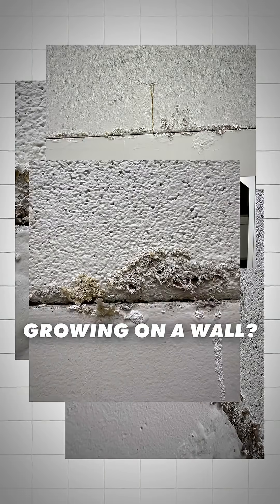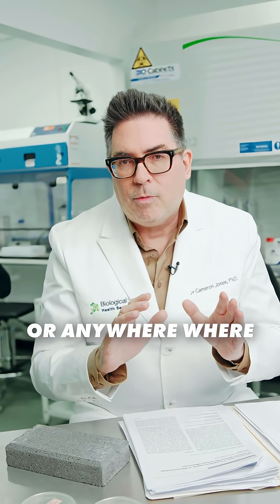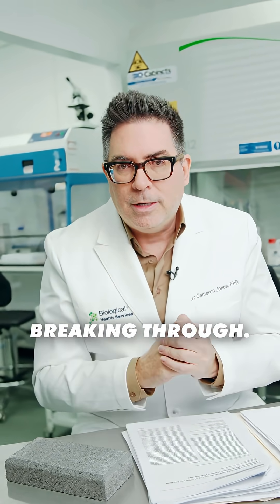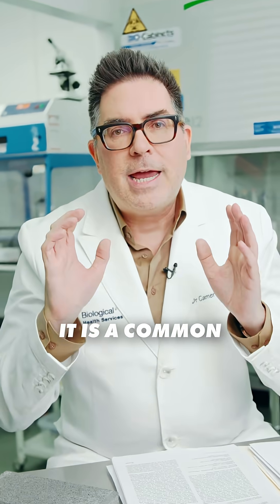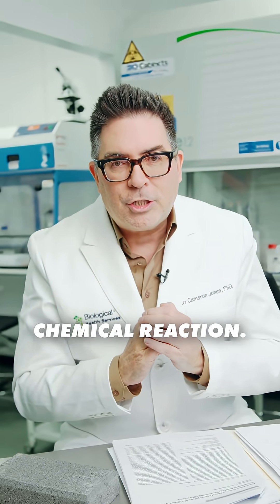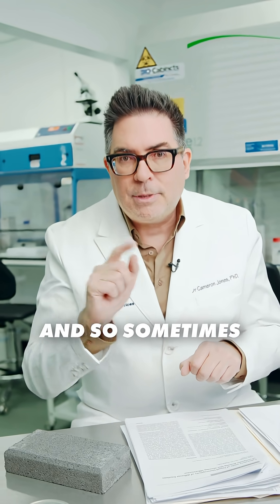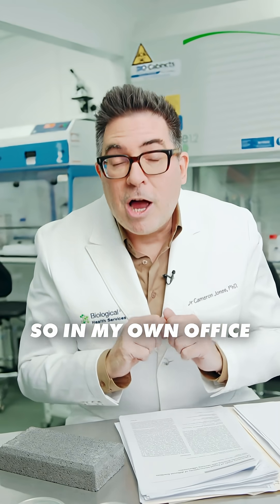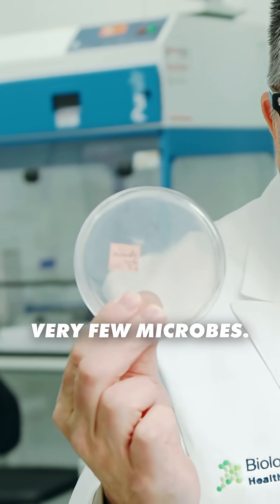The Efflorescence Effect: When Salt Crystals May Signal Fungal Infestation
Not all wall growth is mould. 🧪
That strange white, needle-like crystal you see in underground car parks or damp walls? It’s called efflorescence - a salt deposit formed when moisture pushes minerals to the surface.
While it’s not mould itself, here’s the catch: efflorescence can attract moisture, and that dampness may create conditions mould loves. Sometimes swabs reveal fungi present, other times none at all.
The takeaway 👉 if you spot efflorescence, don’t ignore it. It’s a warning sign that moisture is moving through your walls, and mould could be next.